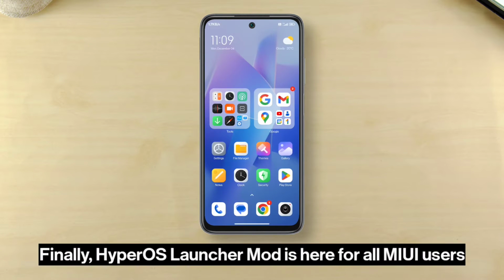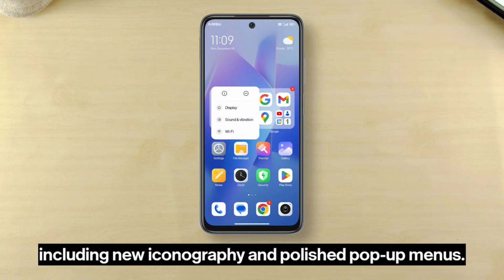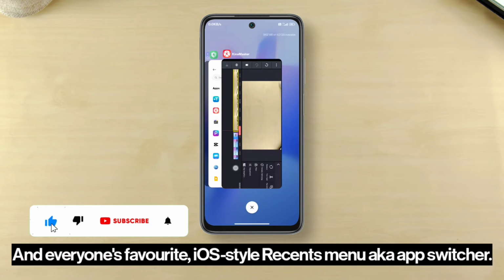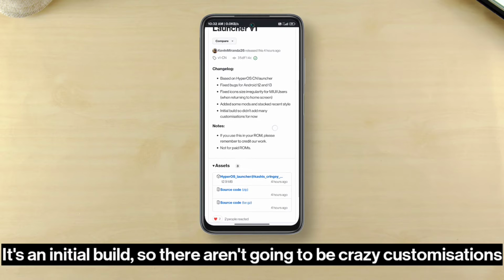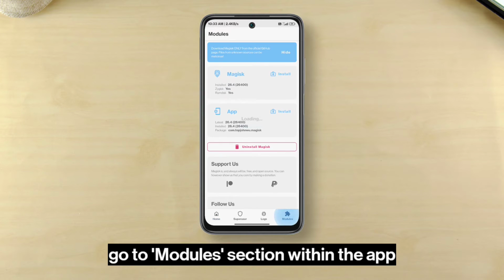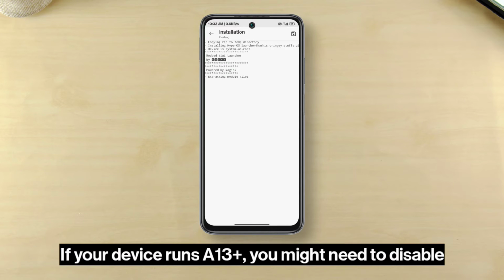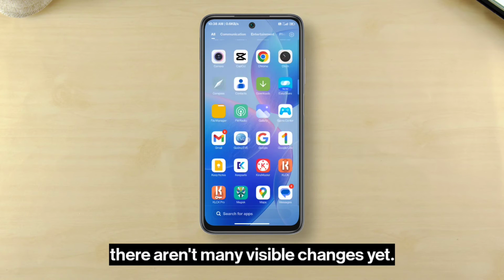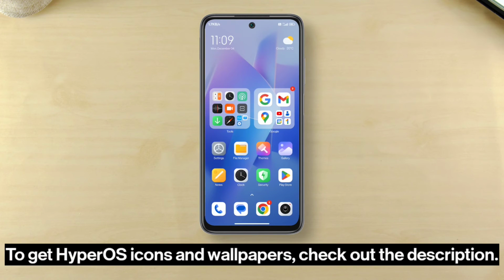HyperOS Launcher MOD IS HERE!!!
HyperOS Launcher Mod is available now for MIUI devices running A12 or above. Watch the video to know full features and how to install it on your Xiaomi or Redmi smartphone.

𝗣𝗲𝗼𝗽𝗹𝗲 𝗮𝗹𝘀𝗼 𝘀𝗲𝗮𝗿𝗰𝗵𝗲𝗱 𝗳𝗼𝗿
hyperos launcher
hyperos launcher download
hyperos launcher install
hyperos launcher mod for miui
hyperos launcher for poco
hyper os launcher xiaomi
hyper os launcher mod
hyper os xiaomi launcher
how to install hyper os launcher
instalar launcher hyperos

❤️𝗖𝗥𝗘𝗗𝗜𝗧: Kevin Miranda aka Kashi

Images or pictures shown in the video or thumbnail belongs to their

If you love the content of this channel, make sure you’ve done these: